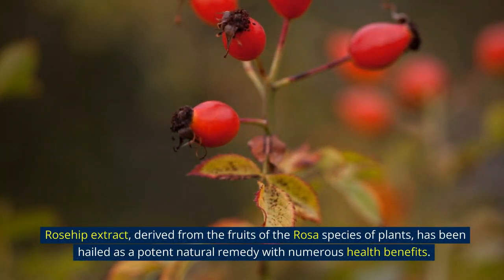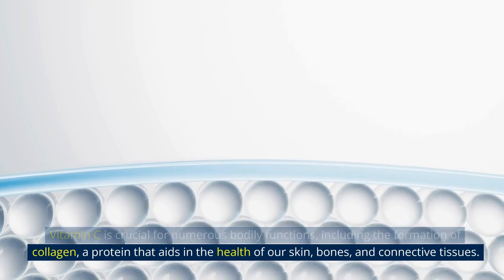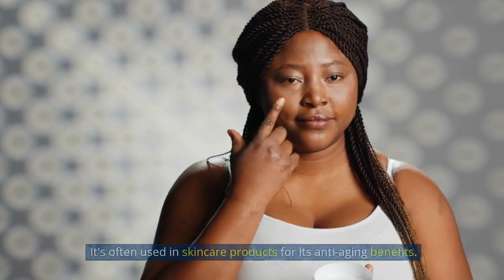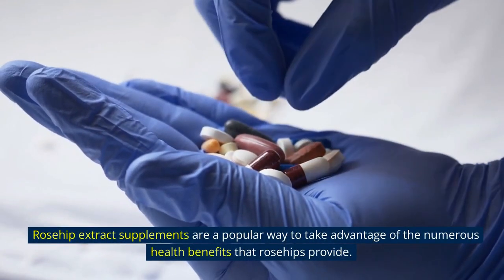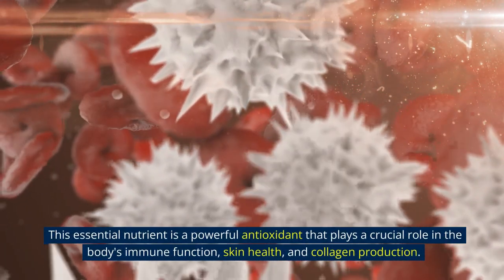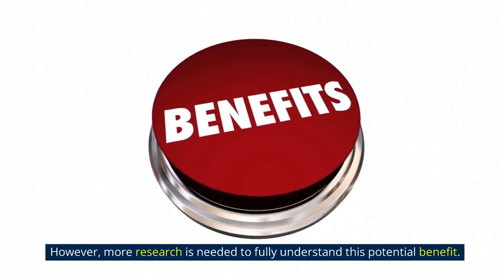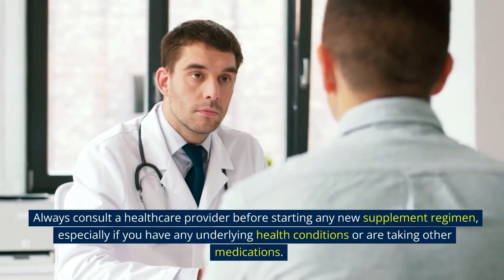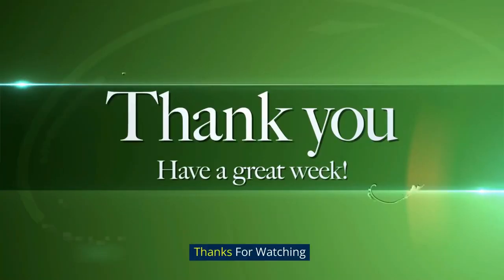Rosehip Extract: Natural Way to Improve Health & Wellbeing!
Are you looking for a natural way to improve your health? Try rosehip extract! Packed with essential nutrients and antioxidants, rosehip extract can help reduce abdominal fat, lower cholesterol levels, and protect heart health.

00:00 Introduction
00:36 Vitamin C Benefits
00:57 Traditional Uses
02:01 Skin Health
02:13 Weight Management
02:39 Heart Health
03:22 Understanding Quality
03:41 Vitamin C Benefits
04:20 Skin Health Benefits
05:22 Important Considerations

Rosehip extract is a natural remedy with a long history of traditional use, and modern science is now backing up its many health benefits. Packed with essential nutrients and antioxidants, rosehip extract is especially high in vitamin C, which is necessary for collagen formation and oxidative stress relief. It also contains flavonoids and carotenoids, which may help reduce abdominal fat, as well as lower cholesterol levels and protect heart health. Additionally, some studies suggest that rosehip extract can help manage diabetes by lowering blood sugar levels. Rosehip extract supplements are available in various forms and can be a convenient way to take advantage of its impressive health benefits. However, always consult with a healthcare provider before incorporating rosehip extract into your daily routine.

Do you know what the incredible benefits of rosehip extract are? If not, watch this video to learn all about the incredible benefits of rosehip extract.

Rosehip extract is a powerful antioxidant that has many incredible benefits for your health. In this video, we'll discuss some of the most important benefits of rosehip extract and show you how you can start taking it to benefit your health today!

 Rosehip extract is a featured product in our range of high-quality health supplements, and we believe that it has remarkable benefits for your health.

Let's take a look at some of the most important benefits of rosehip extract, and see how it can help improve your overall health and well-being. We'll explore the importance of rosehip extract in the fight against aging, the benefits it has for your mental health, and more!

If you're looking for a high-quality health supplement that offers incredible benefits, then you should check out our rosehip extract range!

Always seek the advice of your physician or other qualified healthcare provider with any questions you may have regarding a medical condition, dietary changes, or the use of supplements. Never disregard professional medical advice or delay in seeking it because of something you have seen or heard on this channel.